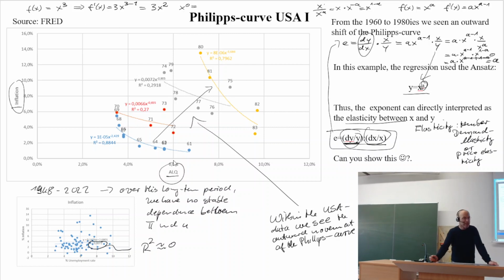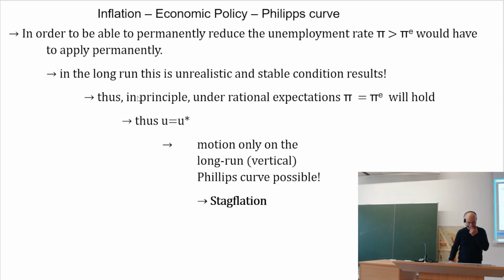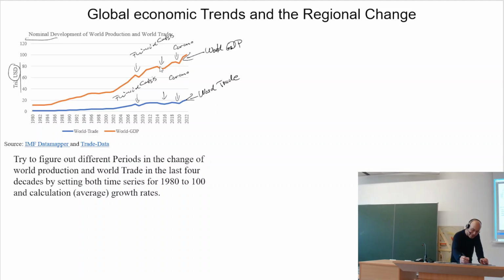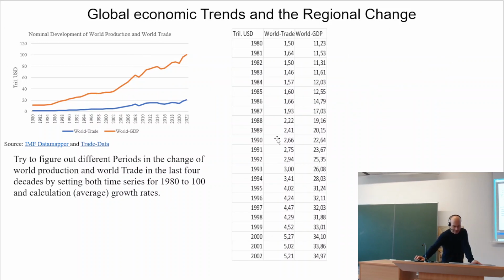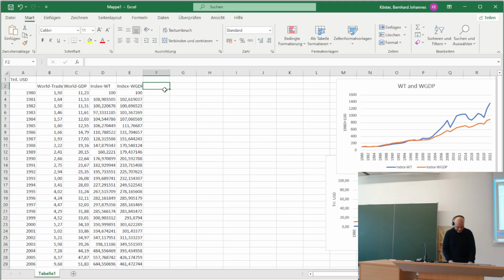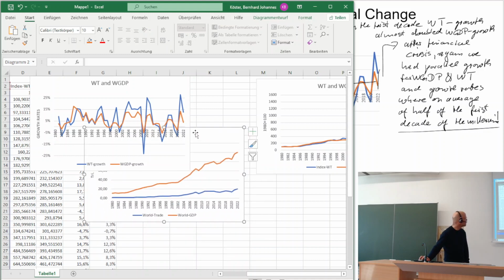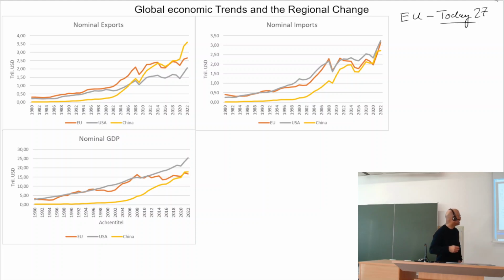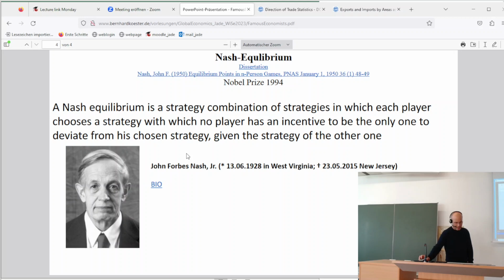Lecture GlobalEconomics WiSe2023 P8 20231023